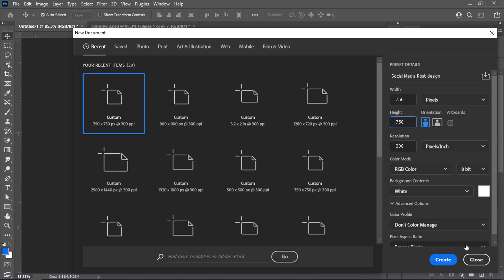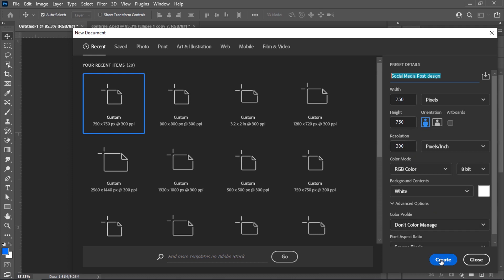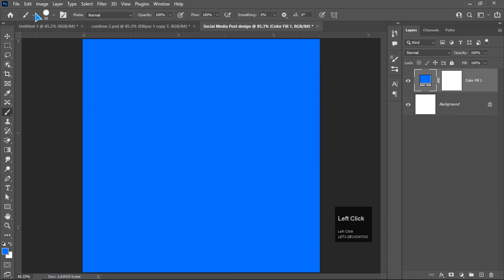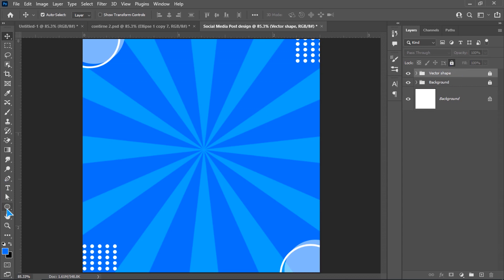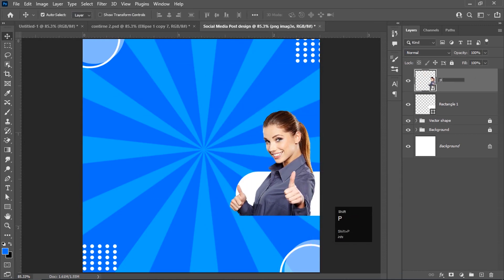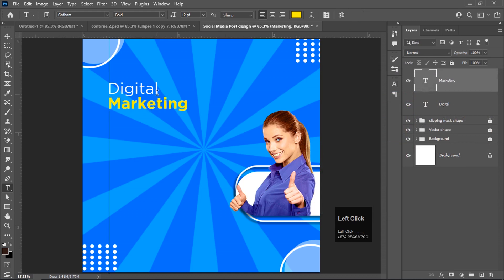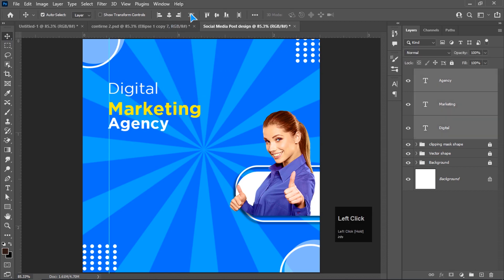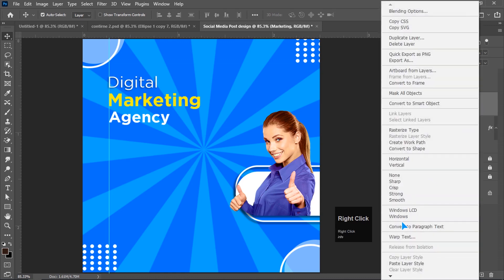How to Make Creative Digital Marketing Agency Social Media Post Design In Photoshop Lets Design Tog.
How to make Creative Digital Marketing Agency Social Media Post Design In Photoshop Lets Design Together
Digital Marketing Poster Design In Photoshop
Social Media Banner Design In Photoshop
Facebook Post Design in Photoshop
Instagram Post Design In Photoshop
Social Media Post Design In Photoshop

                For More Videos Please Like and Subscribe to My Channel For More Updates If you have any Question Or Suggestions for the Next video you can ask In a Comment thanks!